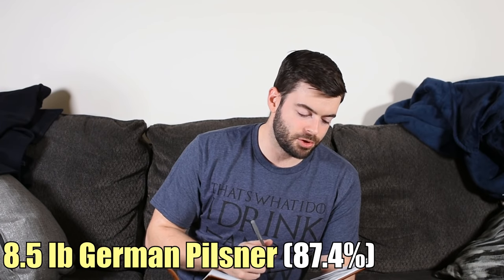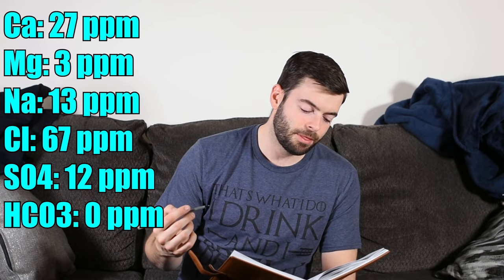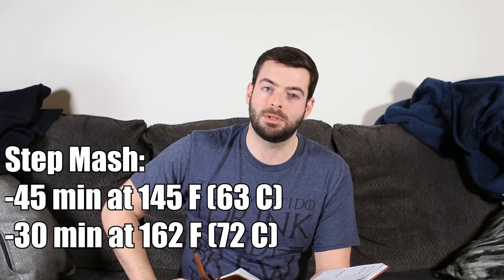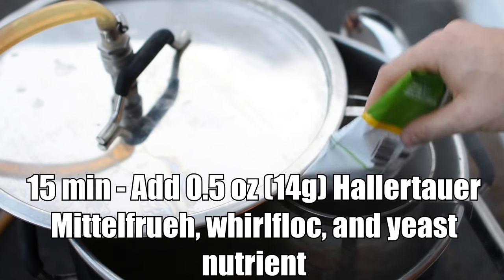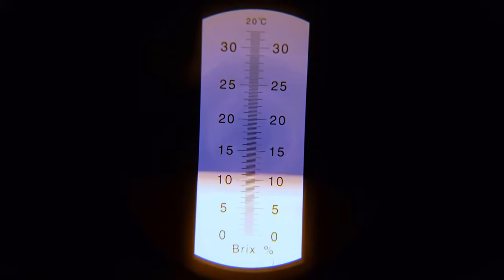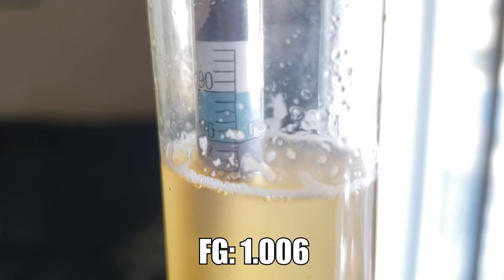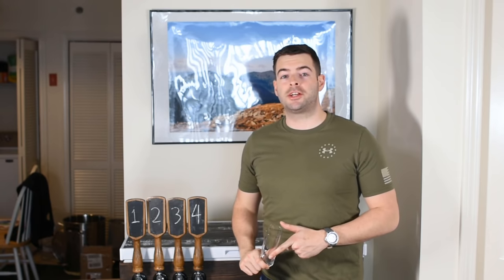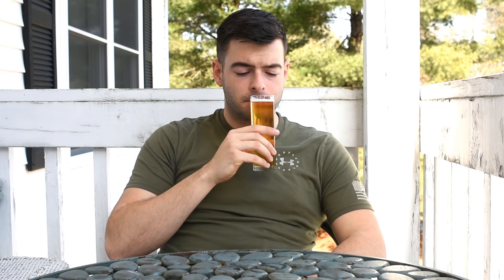Brewing one of the BEST SPRING Beers: KÖLSCH | STEP Mashing for ATTENUATION | Grain to Glass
Step into the world of hybrid beers for your spring beers and brew a Kölsch! This German beer occupies the middle ground between a blonde ale and a pilsner. Fermented with a German ale yeast that like to ferment cold, and going through a short lagering phase, this beer is a hybrid that has the clean and crisp character of a lager yeast and the fruity, bubblegum-like ester profile of an ale yeast. This is one of my favorite beers in a while and makes the sunny warm weather even better. It is a very clean and delicious overall, with white bread and crackery malt character, a berry-like yeast ester and some floral and herbal noble hop character.

Recipe for 5 gallons, your efficiency may vary:

"Golden Days"

5.1% ABV          25 IBU

8.5 lb Weyermann Pilsner Malt (87.4%)
1 lb Weyermann Wheat Malt (10.3%)
3 oz (84g) Weyermann Acidulated Malt (1.9%)

2 step mash:
145 F (63 C) for 45 min
162 F (72 C) for 30 min

Add 1g Epsom, 1g NaCl, and 3g CaCl to 8 gal (28 L) of distilled water

60 minute boil
60 min - Add 1.75 oz (49g) Hallertauer Mittelfrueh (3.7% AA)
15 min - Add 0.5 oz (14g) Hallertauer Mittelfrueh

OG: 1.045

2L starter of Wyeast 2565 Kölsch

Ferment at 60 F (15 C) for 10-14 days, then package and lager at 33 F (1 C) for two more weeks. Alternatively use gelatin or other fining agents to clarify the beer.

FG: 1.006
0:00 Intro and Welcome
0:42 Style Description and Approach
4:26 Recipe
7:36 Mash
9:16 Boil and Yeast Pitch
10:30 Fermentation Plan
13:06 Fermentation Follow-Up
14:26 Pour and Tasting Notes
19:46 Potential Improvements